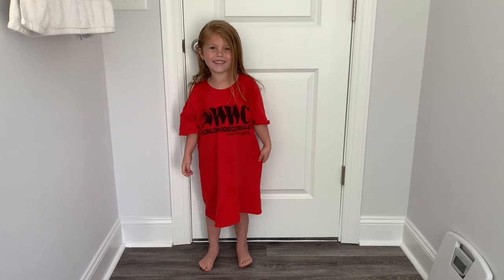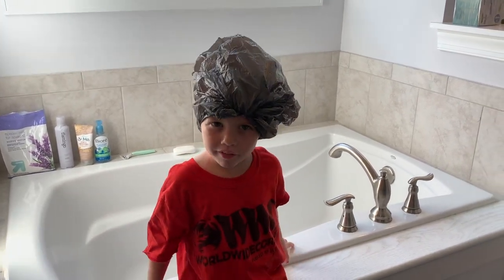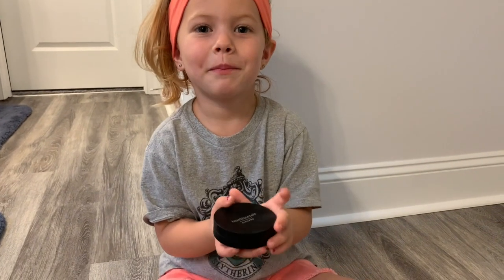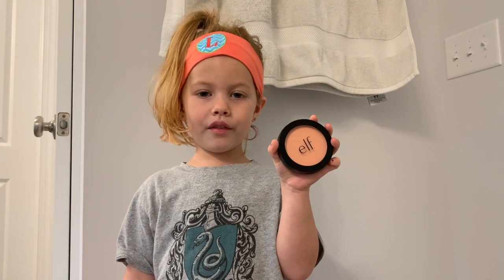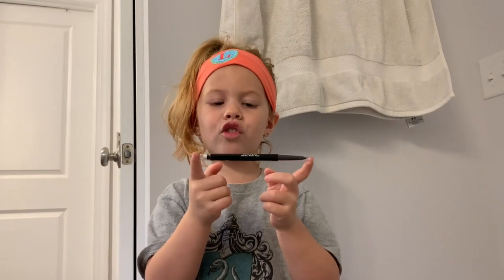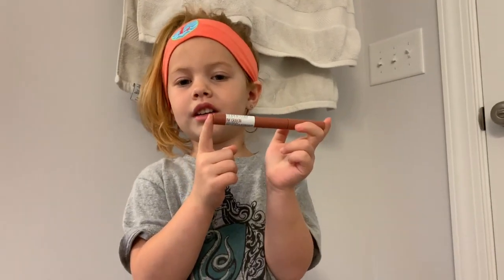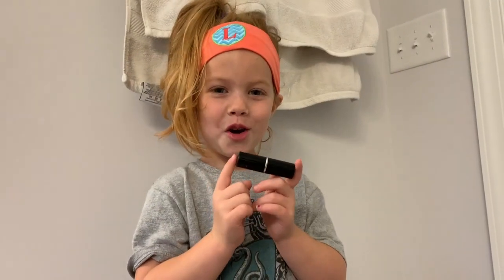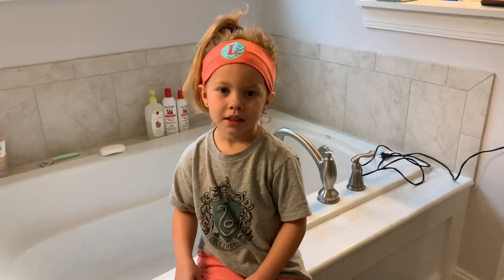The Goose Does Hair & Make-up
Lucy temporarily dyes her hair with Kool-Aid and does her Mom's makeup!